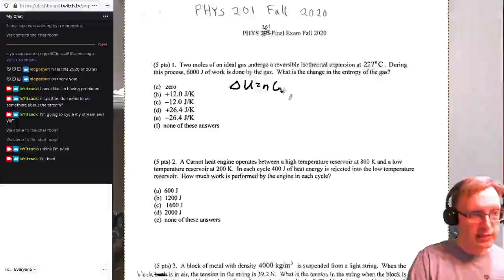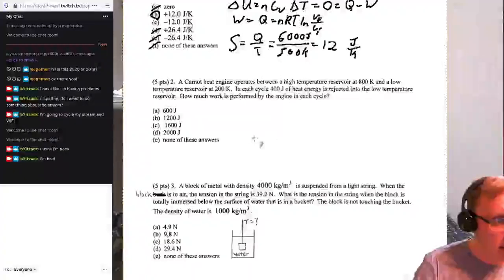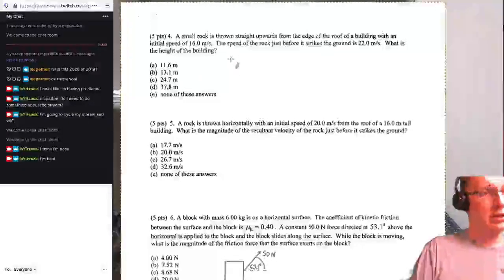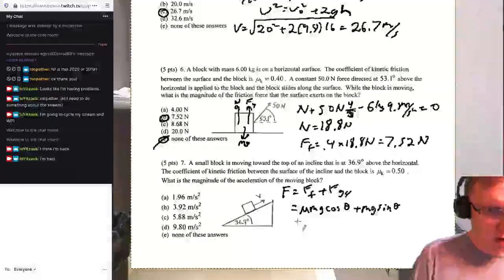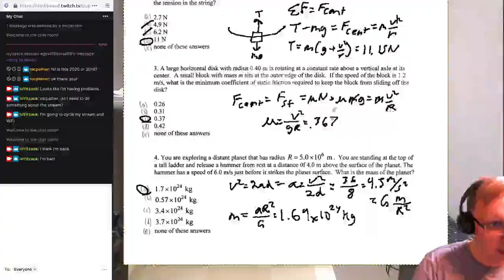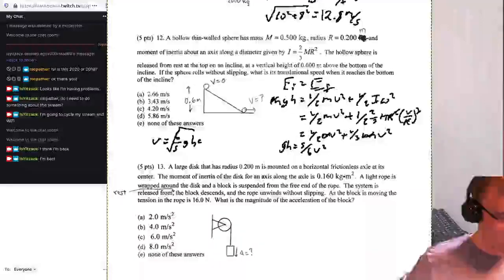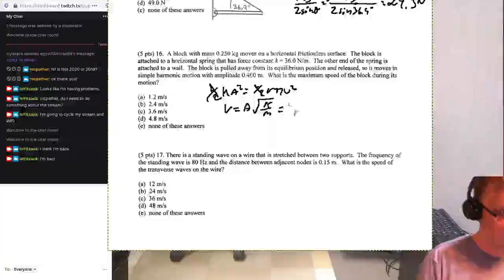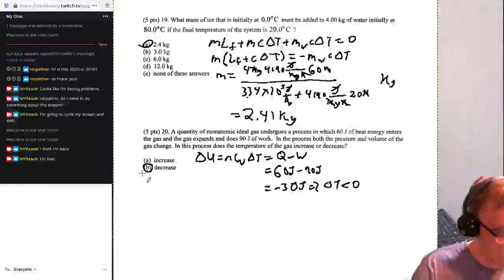PHYS 201, Final Exam Review using another Final Exam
I work through Dr. Ford's Final exam from Fall 2020